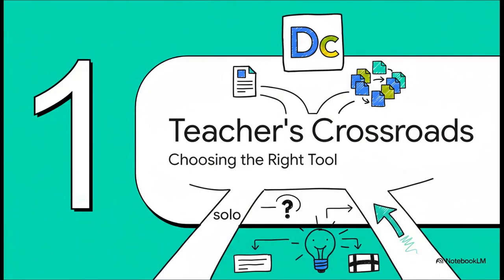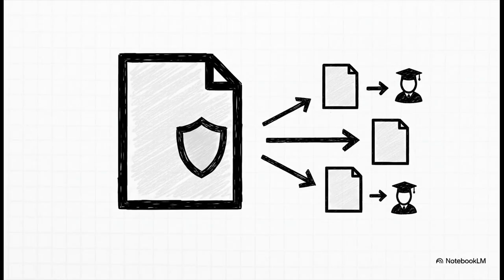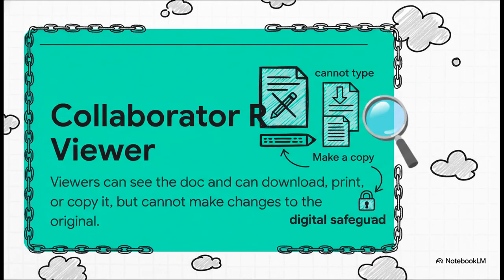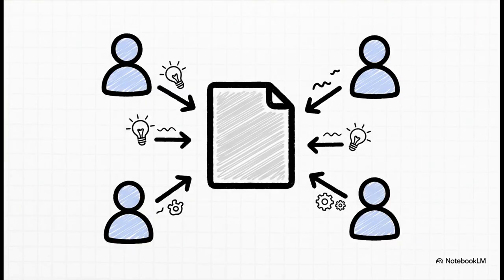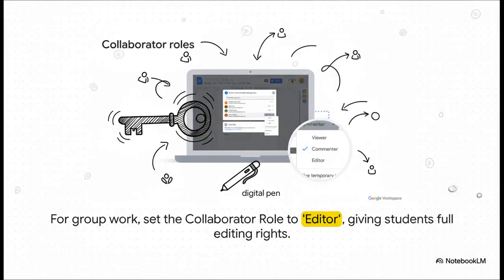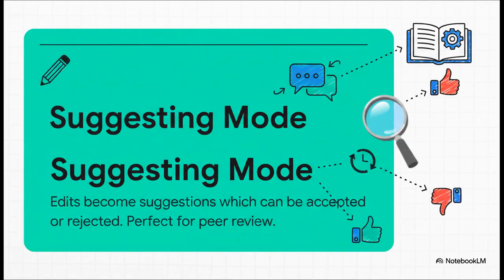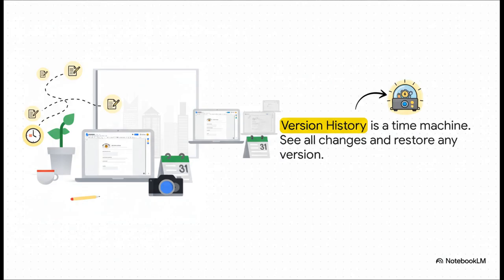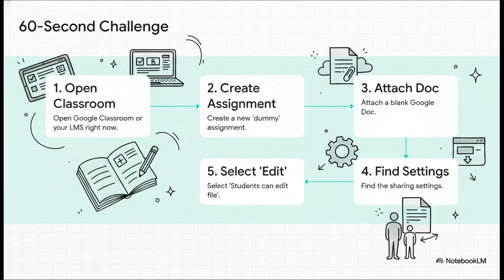Session 4 : Collaborative Documents: The Power of the Live Doc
Welcome to the fourth video in our course, "Leveraging Technology: Tools to Enhance Instruction and Learning." In this session, we leave the chaos of "Essay_Final_v3.docx" behind and embrace the power of the Live Document.

This video focuses on the single most important decision you make when creating a digital assignment: "Is this a Solo Mission or a Team Up?" You will learn how one small setting in your Learning Management System (LMS) can instantly switch a lesson from individual work to a real-time collaborative experience. We also cover the "Power Tools" that make group work manageable rather than messy.

1. The Crossroads: Understand the critical difference between "Distribution" (Solo Mission) and "Collaboration" (Team Up).
2. LMS Mastery: Learn exactly which button to click in Google Classroom or Microsoft Teams to ensure students get the right access (Viewer vs. Editor).
3. The 3 Power Tools: Master Suggesting Mode (Track Changes) for feedback, @ Mentions for assigning tasks, and Version History (the "Time Machine") to restore deleted work.
4. The 60-Second Challenge: A quick, practical exercise to build muscle memory for setting up group projects.

*Chapters*
00:00:00 Introduction: From Chaos to the "Live Doc"
00:00:46 The Crossroads: Solo Mission vs. Team Up
00:01:16 Path 1: The Solo Mission (Distribution & "Make a Copy")
00:02:29 Path 2: The Team Up (Collaboration & "Students Can Edit")
00:03:49 Cheat Sheet: When to use which setting
00:04:06 Power Tool 1: Suggesting Mode / Track Changes
00:04:56 Power Tool 2: The "@" Symbol for Action Items
00:05:14 Power Tool 3: Version History (The Safety Net)
00:05:36 Activity: The 60-Second Challenge

*Resources*